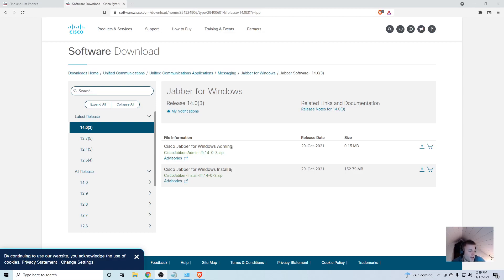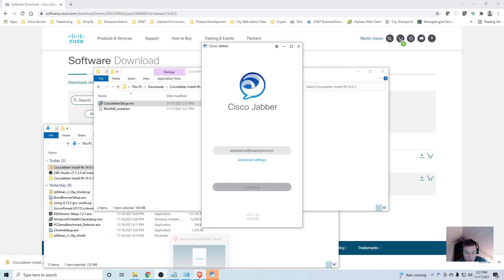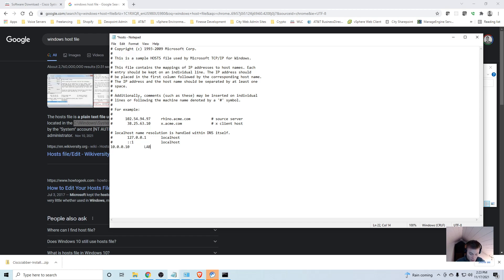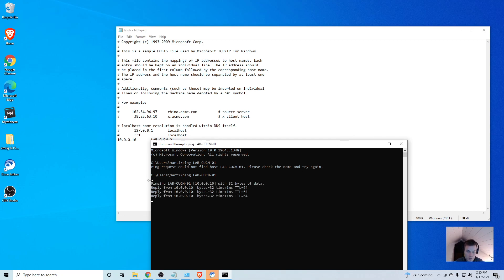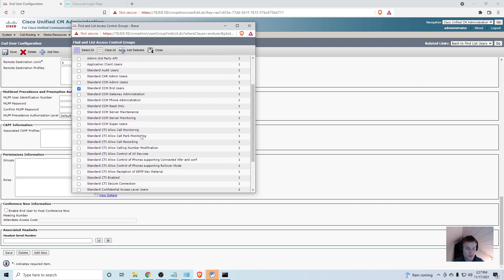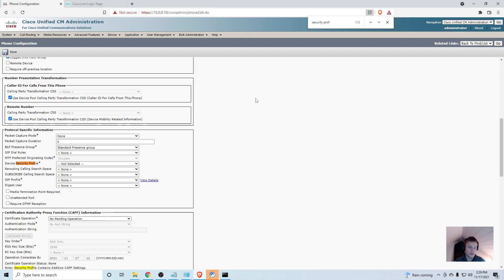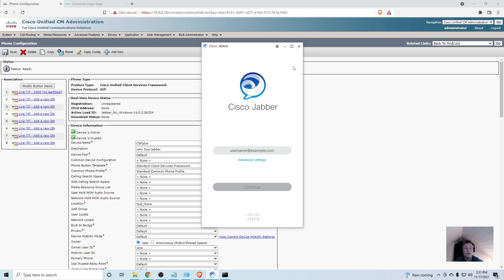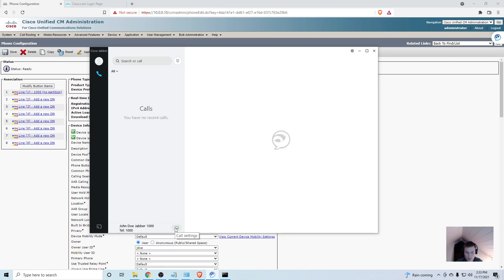Jabber Phone Only Install and Provision CUCM 12.5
I walk through the installation and setup of phone only Cisco Jabber for Windows

Host file location: C:\Windows\System32\drivers\etc